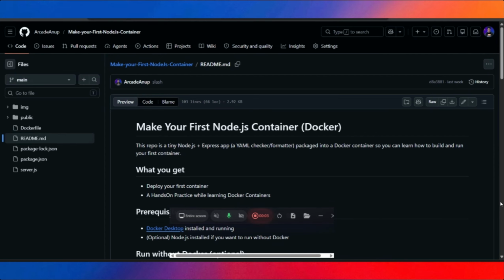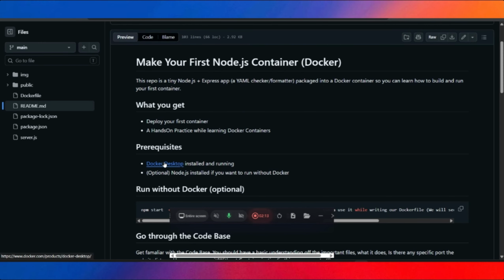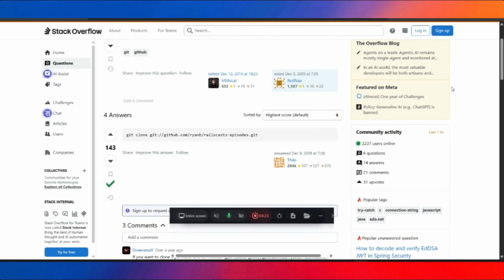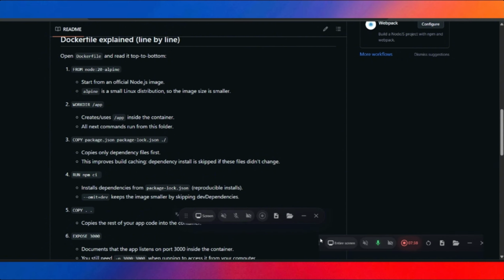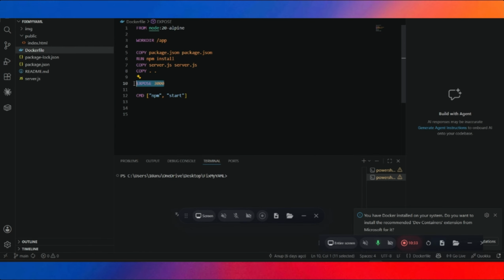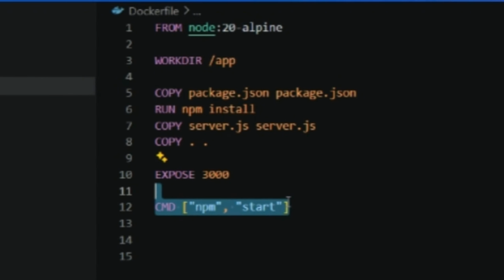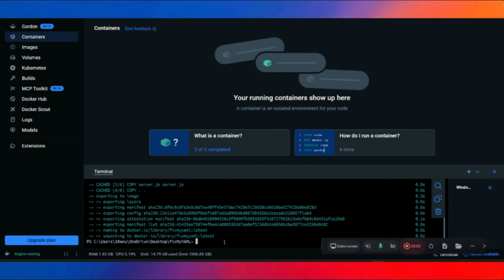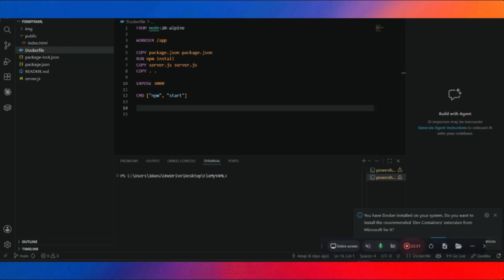Stop Watching Docker Tutorials. Build This Instead.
🚀 Learn Docker by building a real containerized application from scratch.

In this beginner-friendly tutorial, you'll learn how to containerize a NodeJS application using Docker and understand the concepts that actually matter in real-world projects.

✅ What you'll learn:

What Docker is and why developers use it
Docker Images vs Containers
Writing your first Dockerfile
Building custom Docker images
Running containers
Real-world containerization workflow

By the end of this video, you'll be able to package and run your own applications using Docker with confidence.